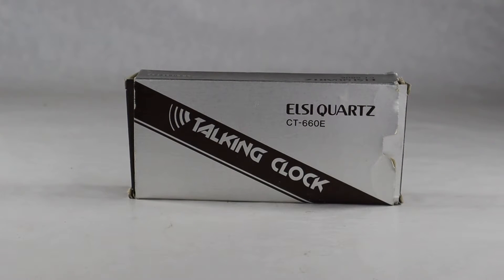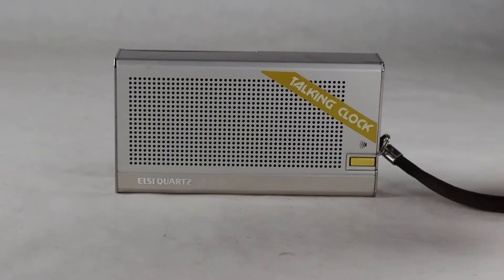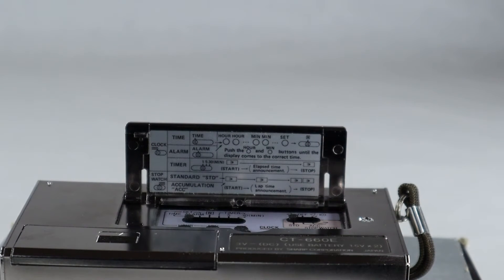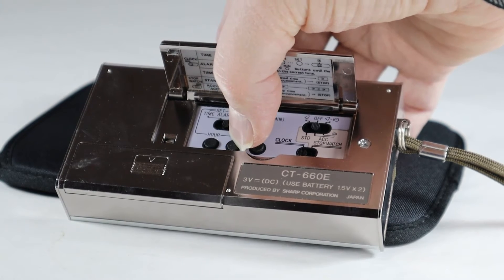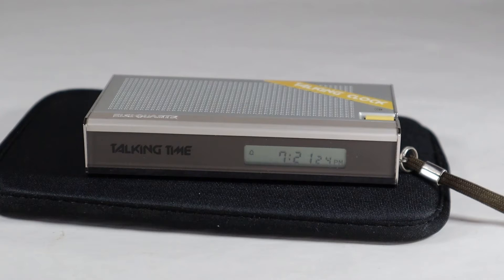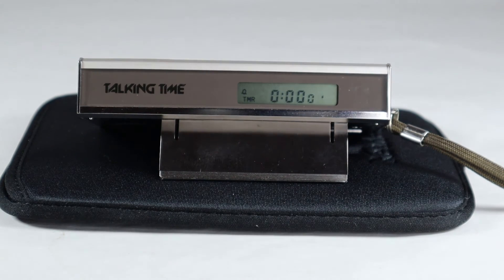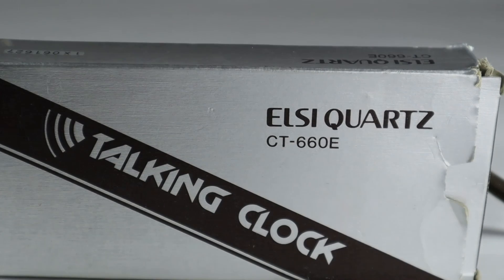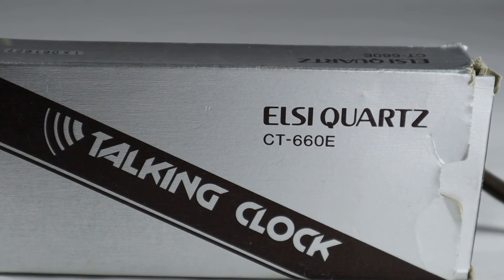Talking Clock From the Late Seventies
What? A Talking Clock? What kind of sorcery is this? Well, it's technology from Sharp Corporation, and it's the ELSI Quartz model CT-660E Talking Clock.